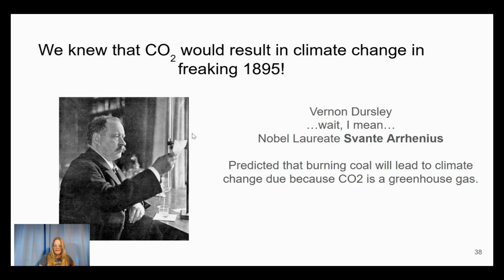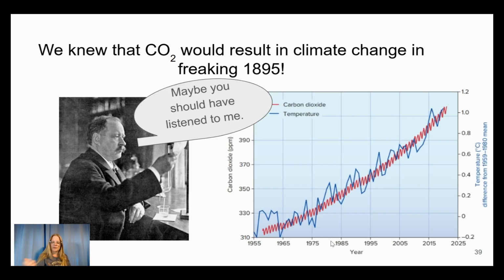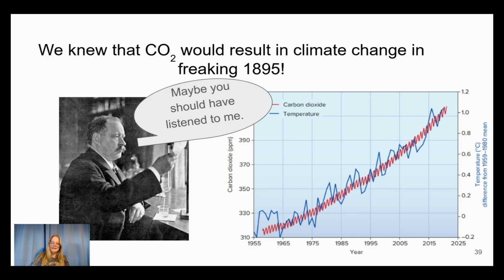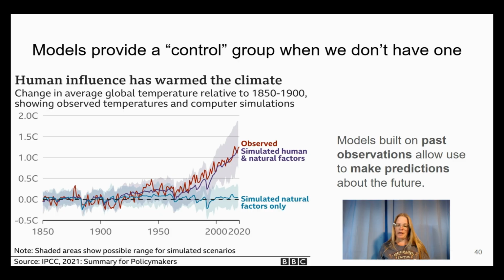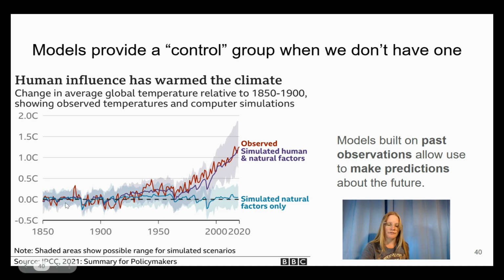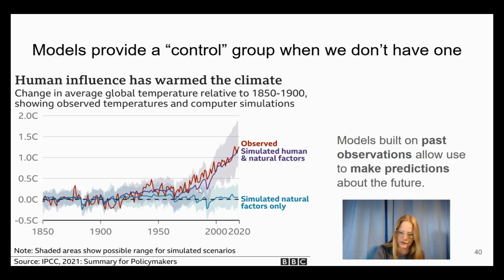Are humans causing climate change